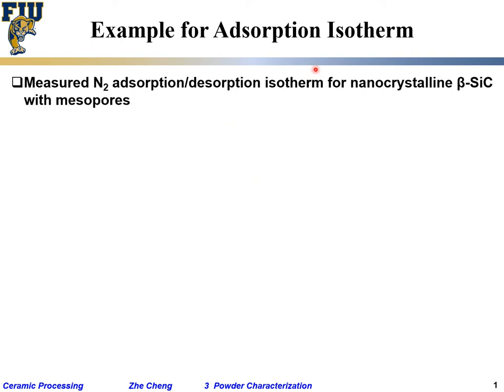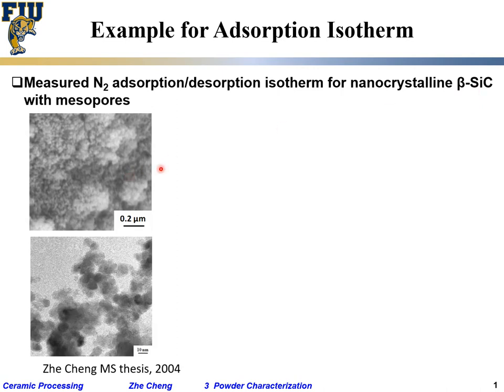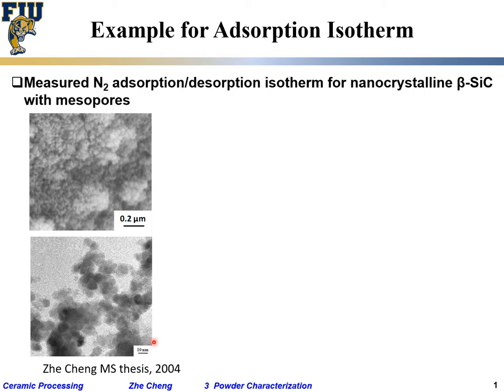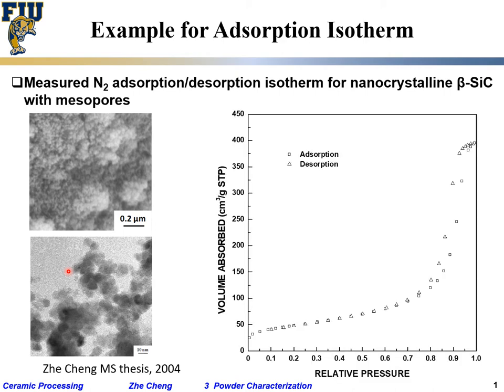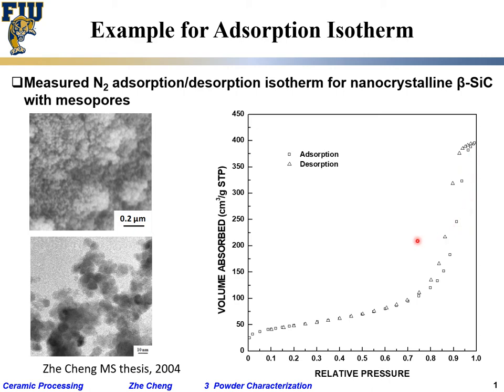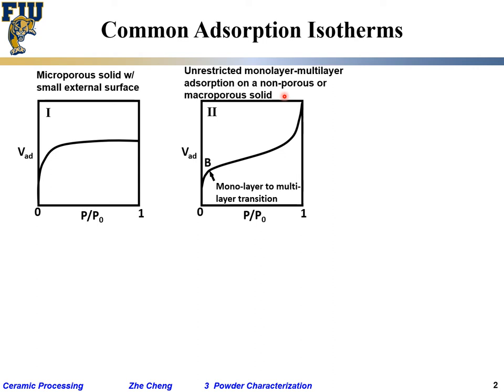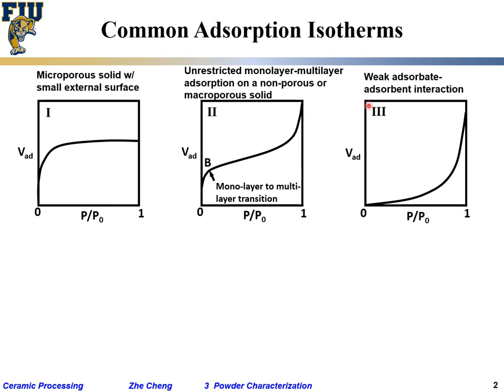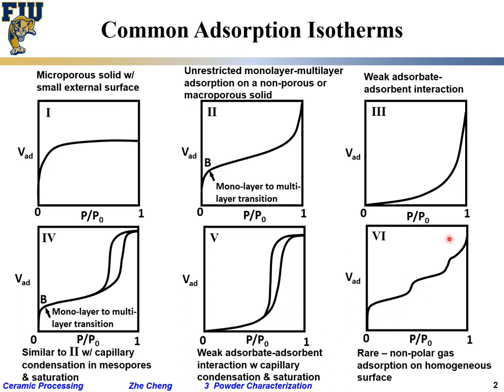Ceramic Processing L3-13 Gas adsorption isotherms classification and example